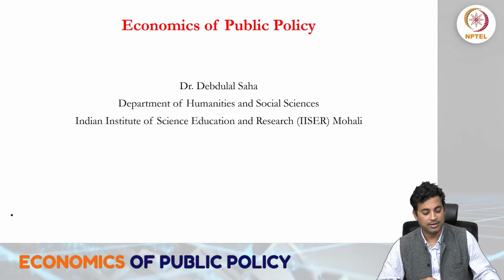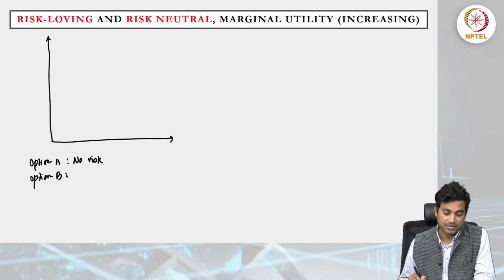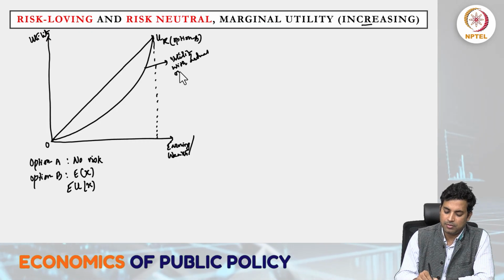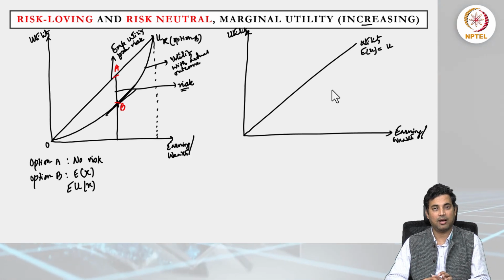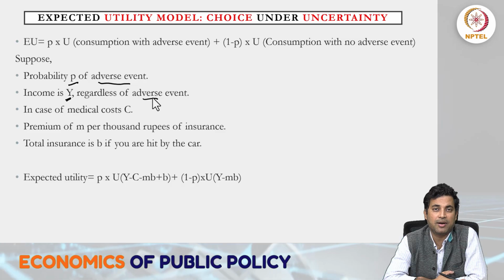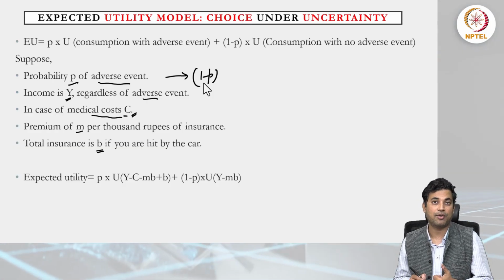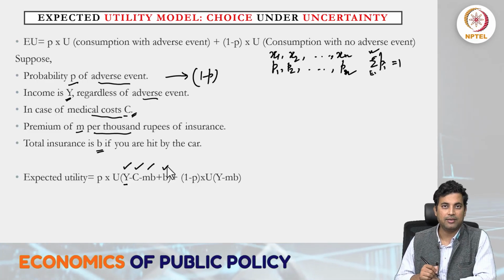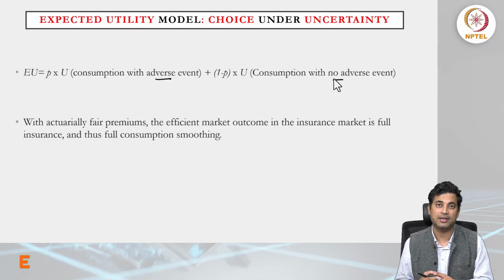Risk Loving, Risk Neutral and Marginal Utility